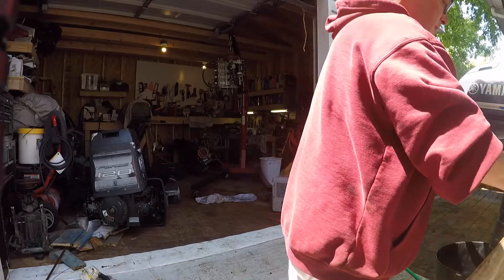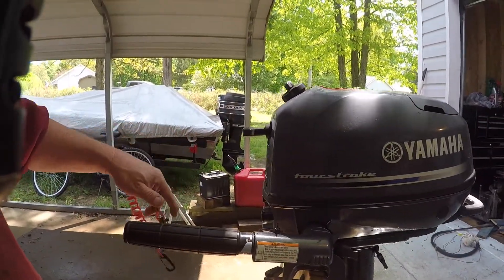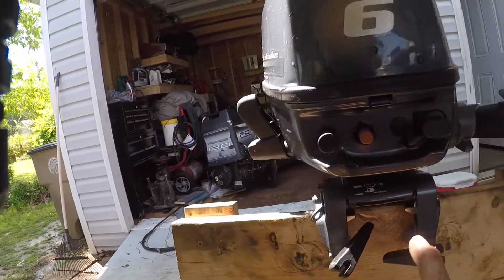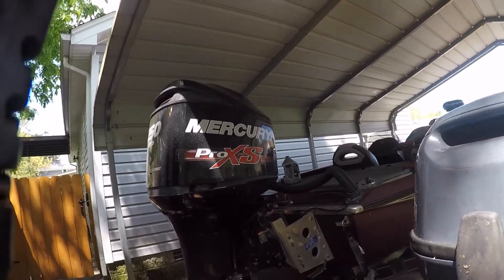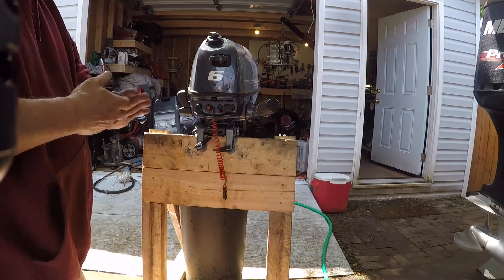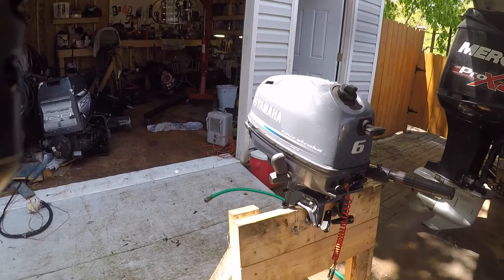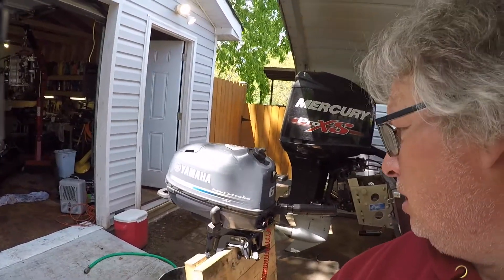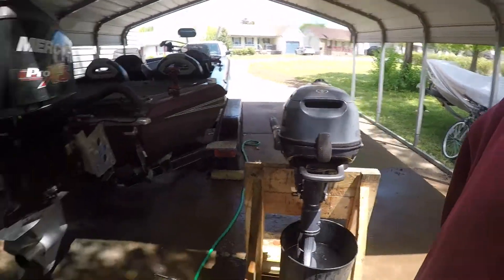Sold - Yamaha 6hp running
Video of the Yamaha 6hp F6 motor running and peeing.